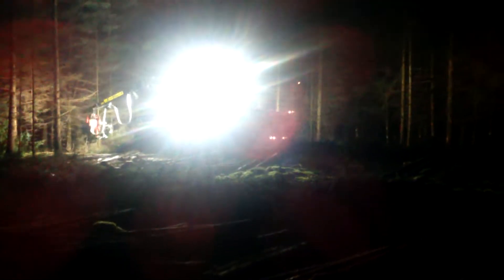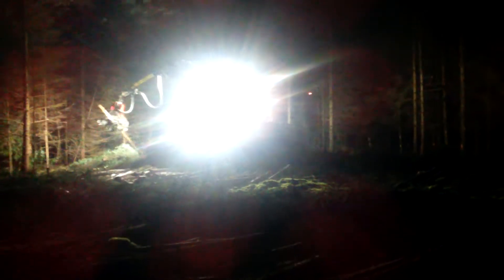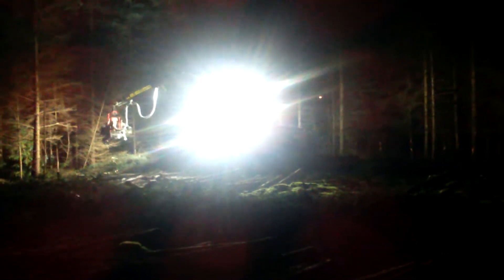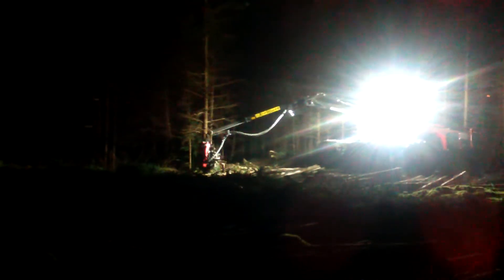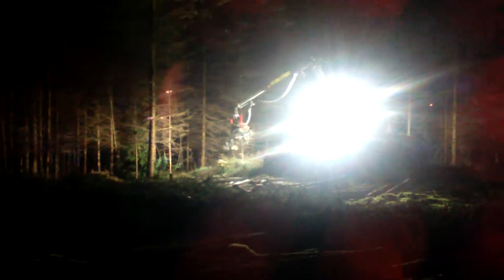Night shift with Komatsu 951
Not a great video but a small taste of the solar event that is the 951 at night. The operator now complains about the lack of light on his Landcrusier on the way home !